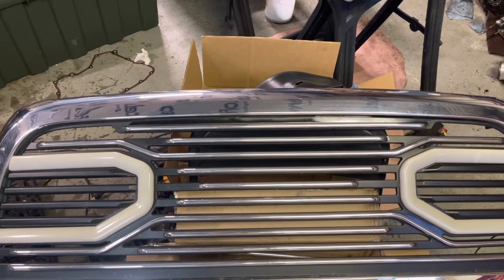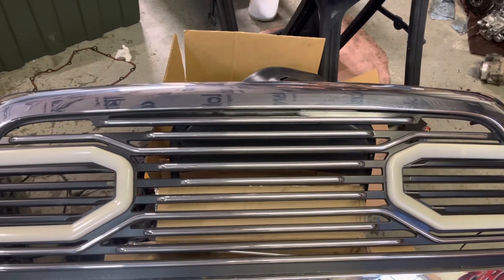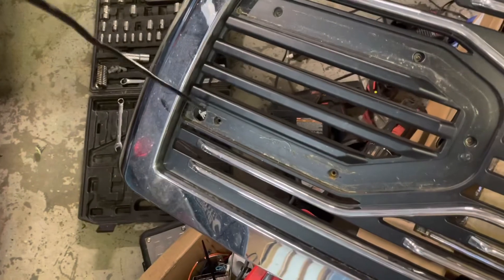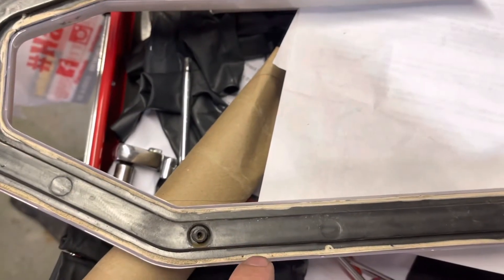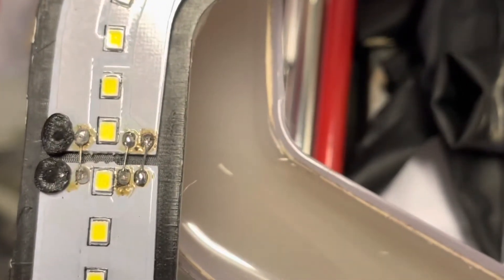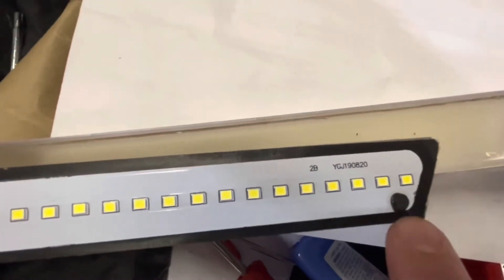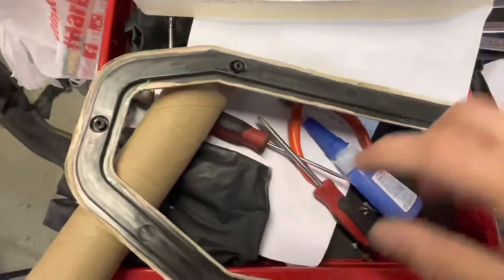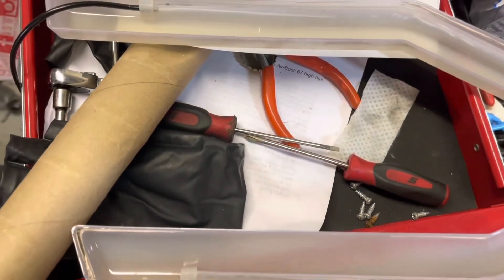Front Hood Bumper Grille Shell Big Horn Style for Dodge Ram 2500 3500 LED Replacement/Upgrade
Grill

(1500 models)

We got this grill, and it looks great worked for a few months then the LEDs started to flicker it was past the 30 days return window, so we decided to upgrade the LEDs ourself.

Front hood bumper grill compatible with 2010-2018 Dodge RAM 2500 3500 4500 All Models; NOT fit RAM 1500 Models!!! Replace your old grill, offer your car more aggressive look down to the street.
Bolt-on installation. No cutting and no drilling, instruction is not included.
High quality ABS plastic constructions. Not easy to crack or break. Rust protection. Built to strict quality control standards.
Color: Black; Material: ABS; Size: 54.13" X 17.71"; Package Content: 1X Big horn grille ; 2X Led lights